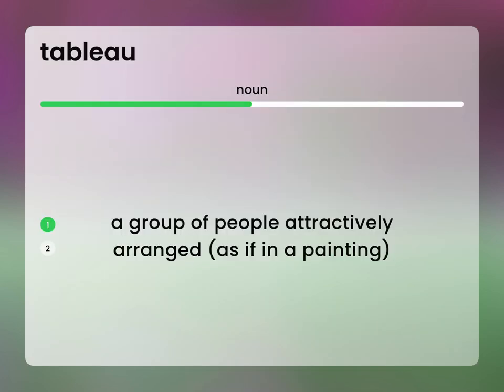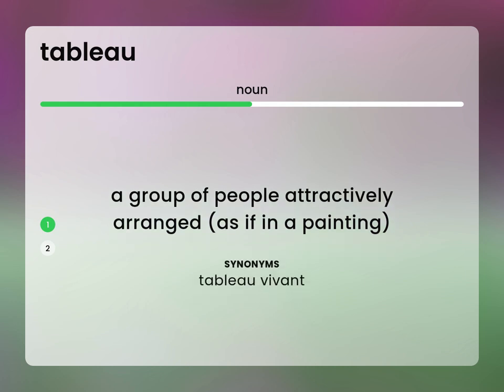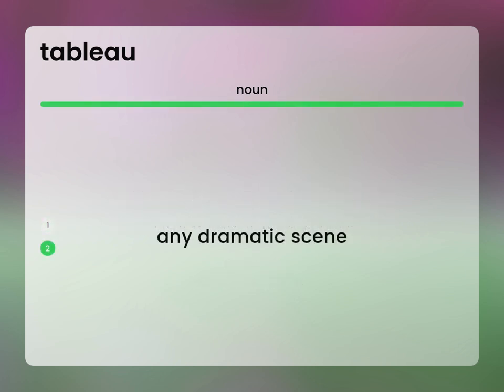Tableau — TABLEAU definition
What does TABLEAU mean?

Susan Miller (2023, March 1.) What is Tableau meaning?